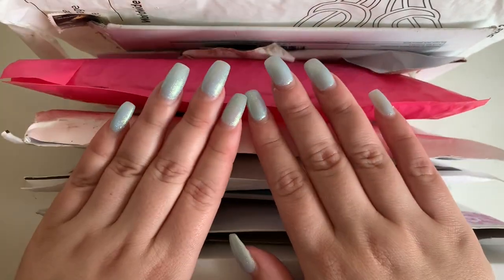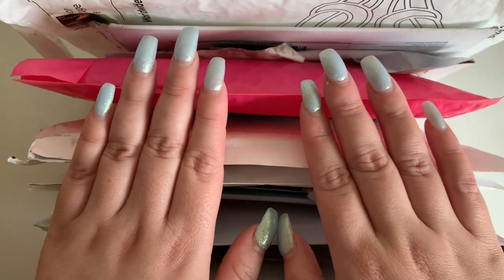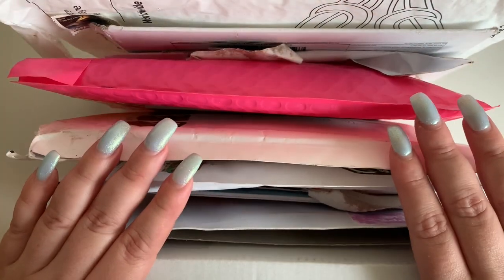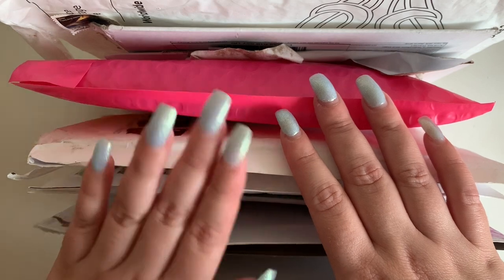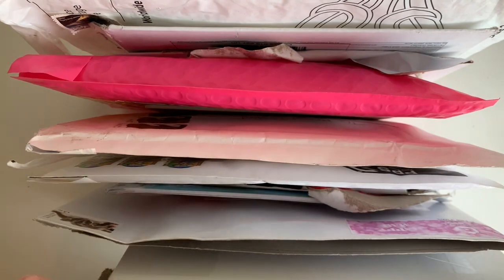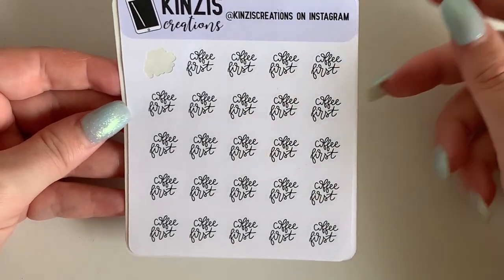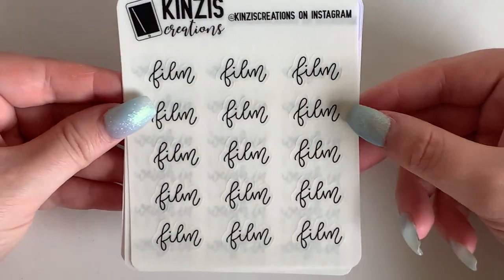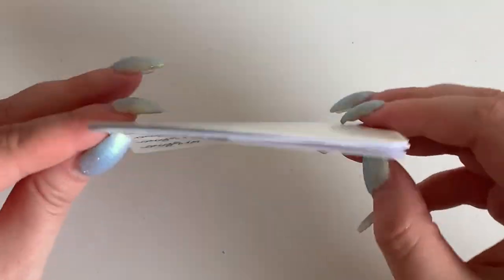PLANNER HAUL - PART 1 🍿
☆ PR CODES ☆

☆ STICKER STORES MENTIONED ☆

☆ SOUNDS ☆

◇ Epidemic Sounds